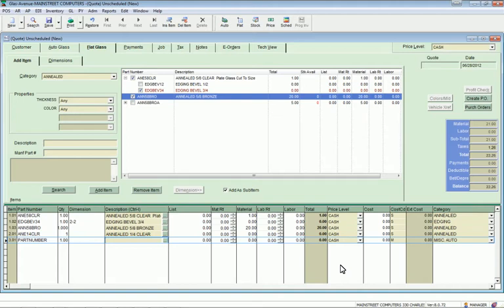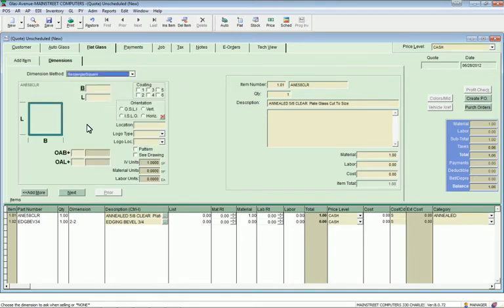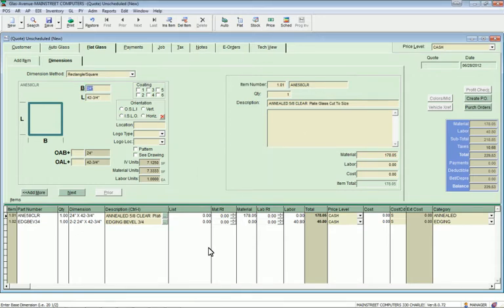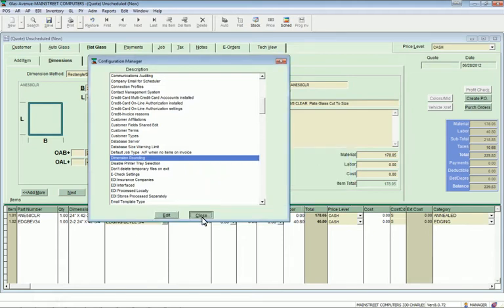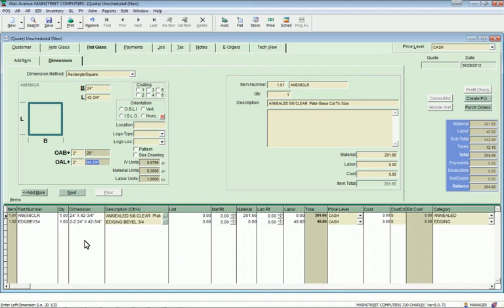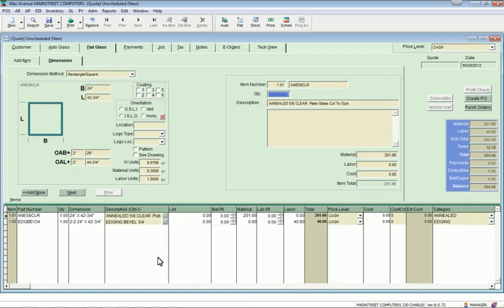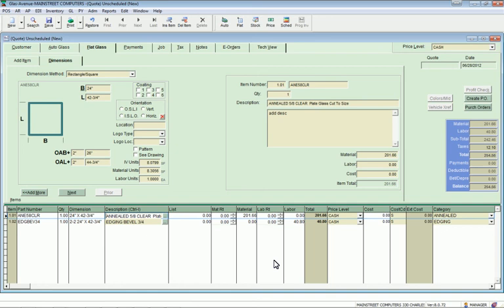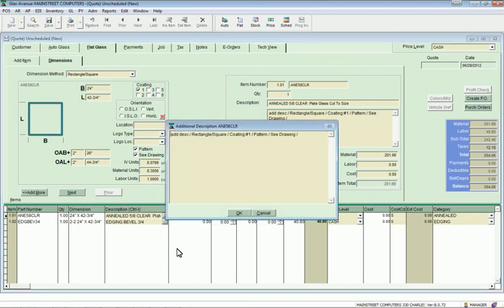Flat Glass Tab - Dimensions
This tutorial will explain how to use the flat glass dimensions tab.